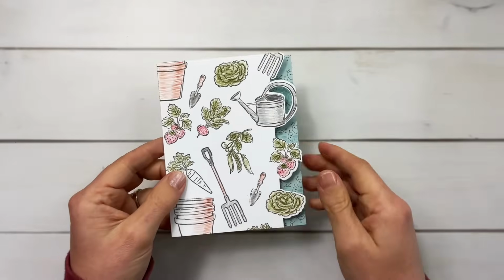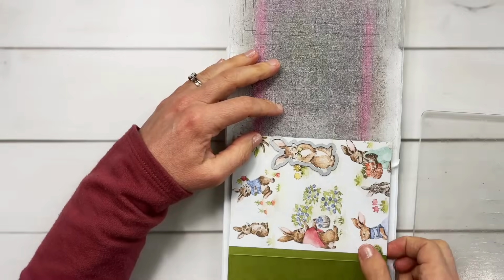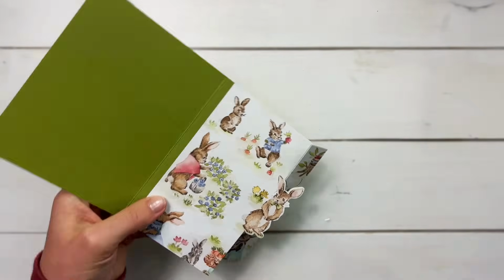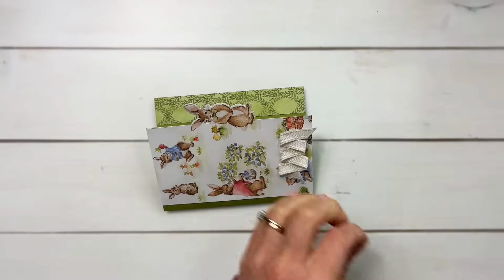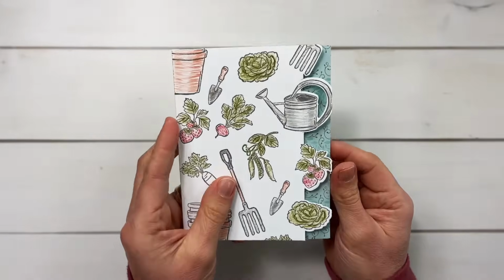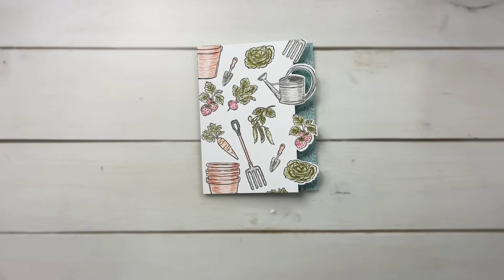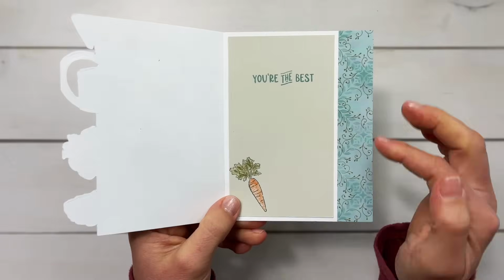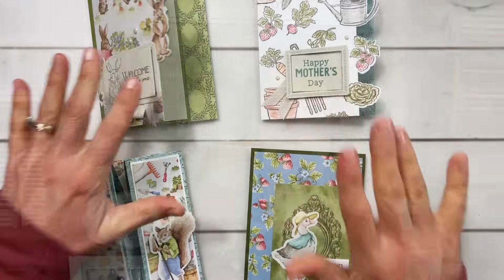New Way To Die Cut For Beautiful Borders!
Watch along to see a simple die cutting technique for making beautiful borders on your card projects!

• Storybook Moments 12" X 12" (30.5 X 30.5 Cm) Specialty Designer Series Paper [164662]